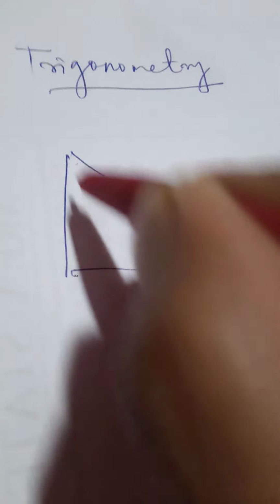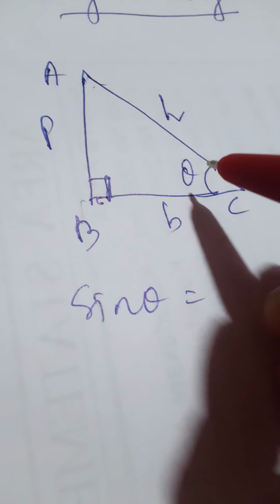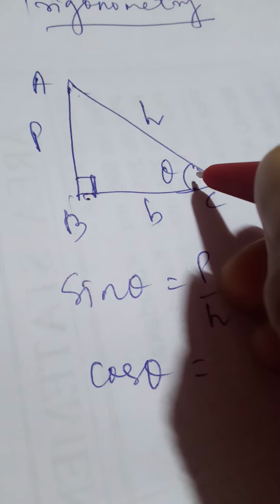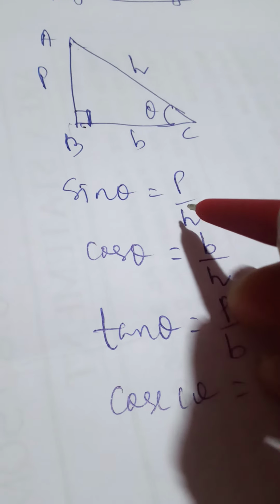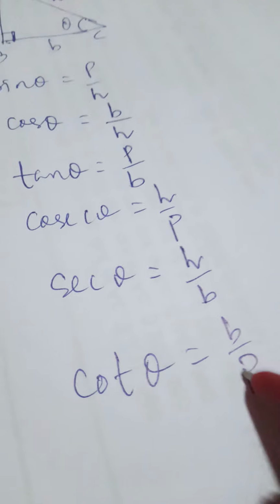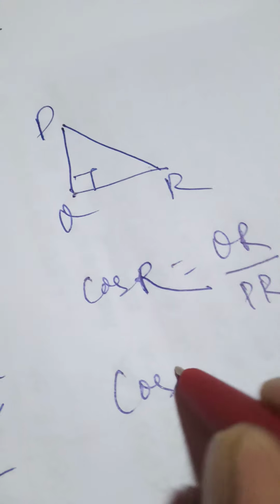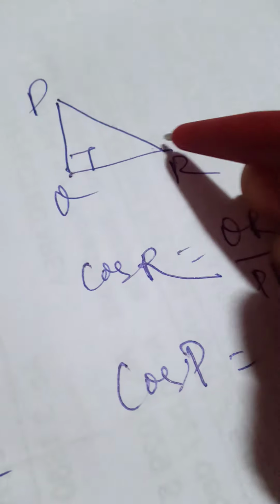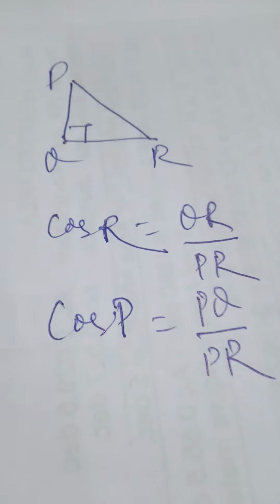Learning basics of Trigonometry step by step(For CBSE Class 10)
I tried to make learning easy for those who find it difficult to study by themselves.I hope,this video will prove to be useful for the students who lack interest in studies.